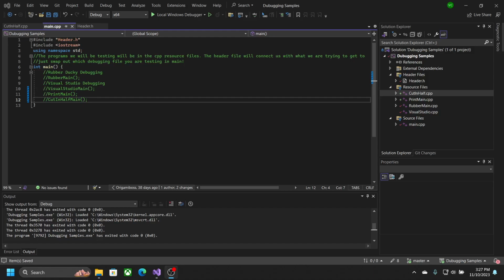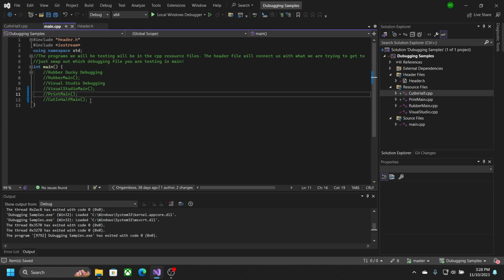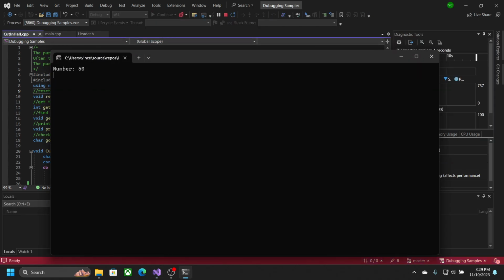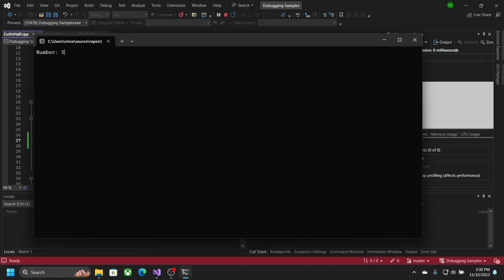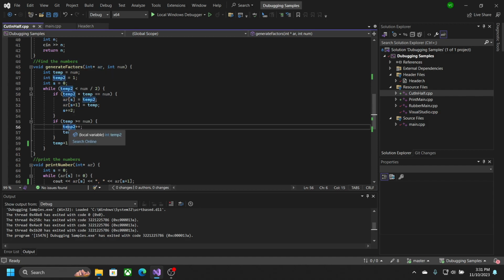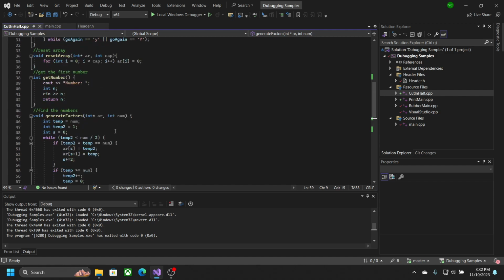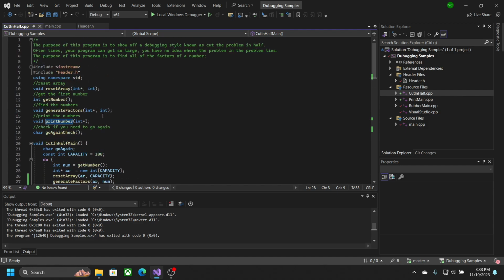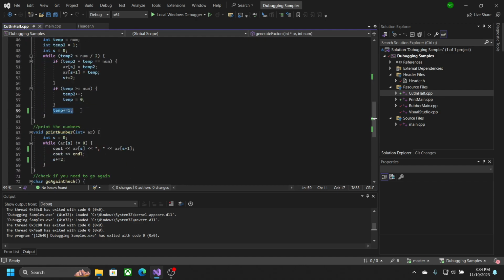Cut the Problem in Half Debugging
A quick tutorial on cutting your programing problems in half.